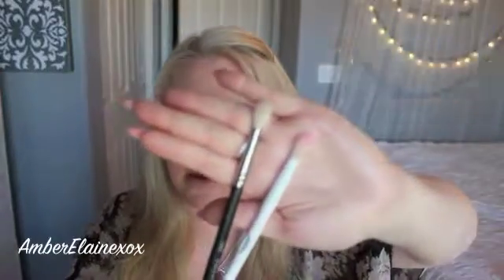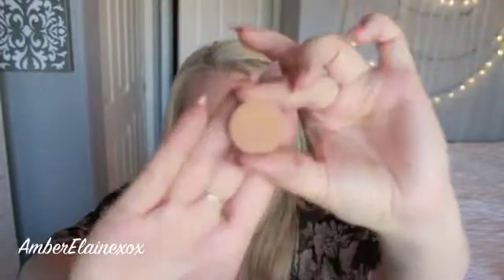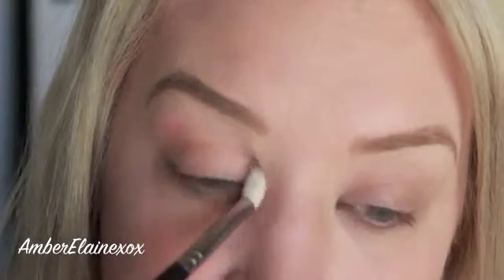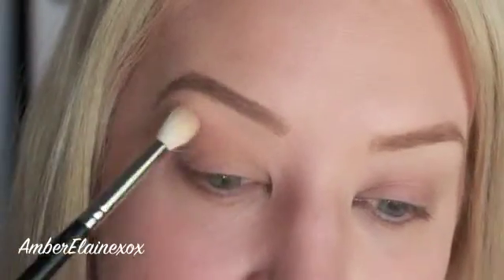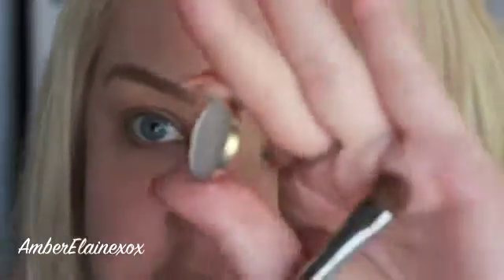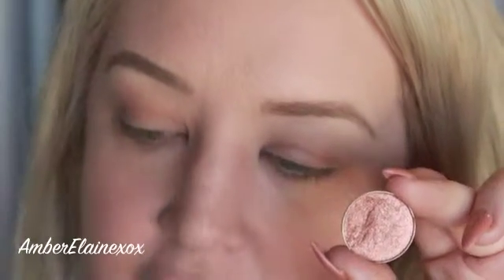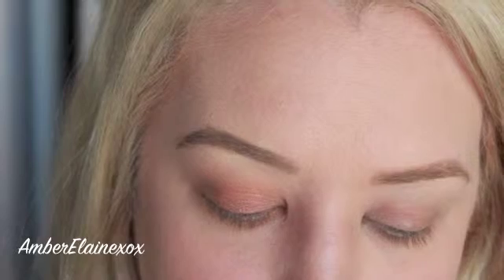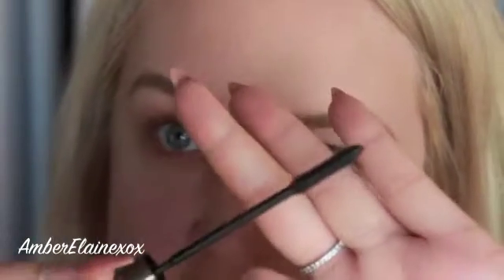Eyeshadow Tutorial For Beginners | AmberElainexox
Hi Everyone! Its that time again video 3 of 5 series for beginners Eyeshadow. This was a lot of fun to do and I really hope it is helpful for you all! I loved this part of filming and I feel like the look is finally coming together.

Tell me what you want to see in the comments below! I love your suggestions and comments!

All opinion are my own and videos on this channel are not sponsored unless other wise said so. I have not been paid for my opinions.

xox Amber